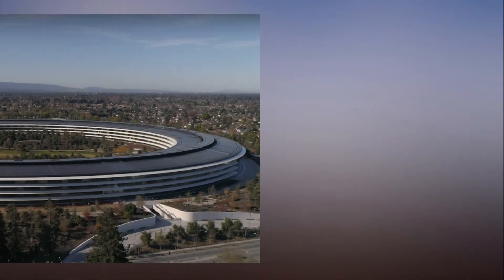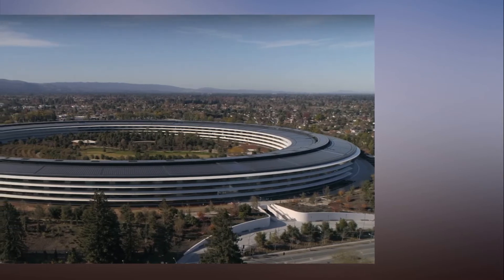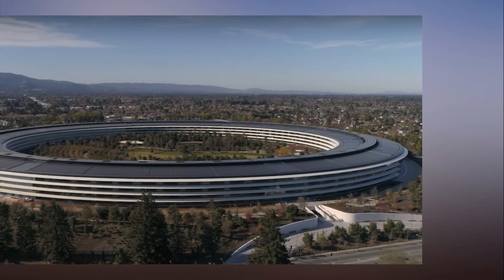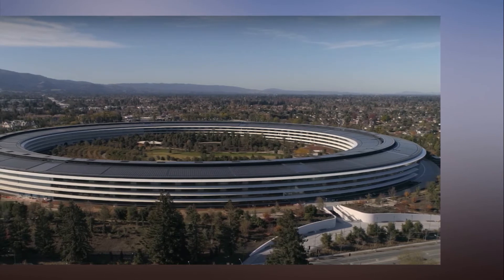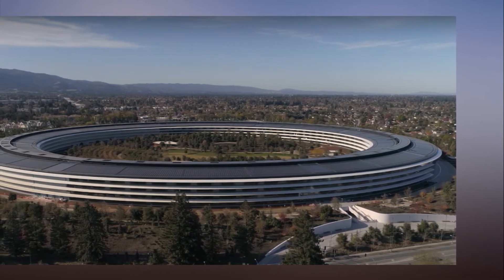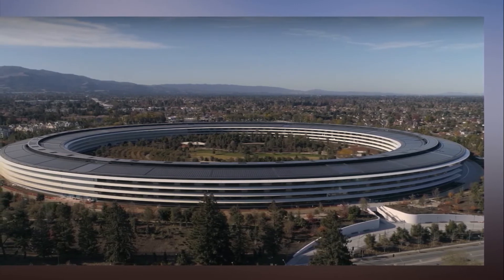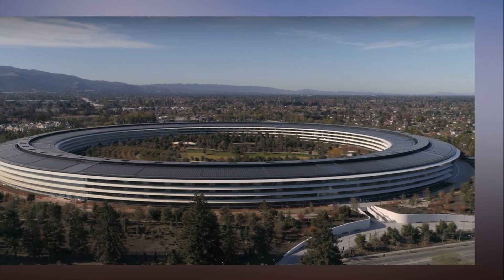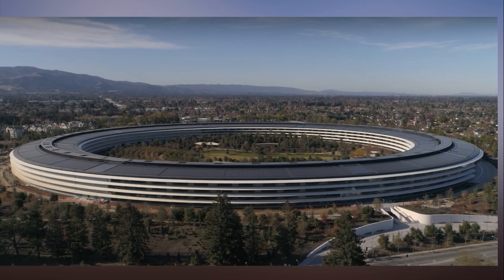Apple's $5 billion campus wasn't always meant to be a 'spaceship' — here's what it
Apple's $5 billion campus wasn't always meant to be a 'spaceship' — here's what it could've looked like (AAPL).

Apple Park, Apple's new $5 billion (£3.7 billion) Cupertino, California headquarters, wasn't always designed to look like the aptly named, ring-looking "Spaceship" it is.

The Norman Foster Foundation — which branches out from the famous architecture studio that helped Apple design and build Apple Park — recently published a book with pictures depicting different designs for the tech giant's new home (as first reported by 9to5Mac).

The book, filled with shots by photographer José Manuel Ballester, is called "Spaces," and shows prototype ideas that vary from a simple cluster of buildings (not too different from the old One Infinite Loop's layout), to more radical designs like a spider-looking building or a three-blade propeller, which Steve Jobs himself was apparently a fan of.